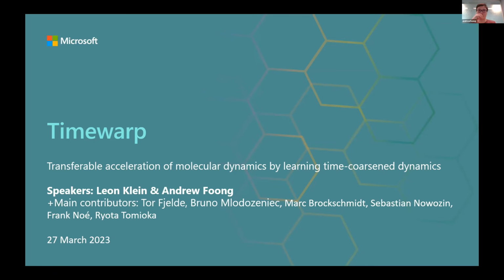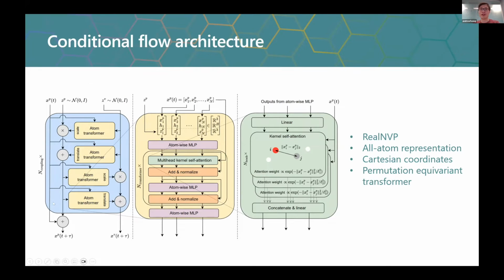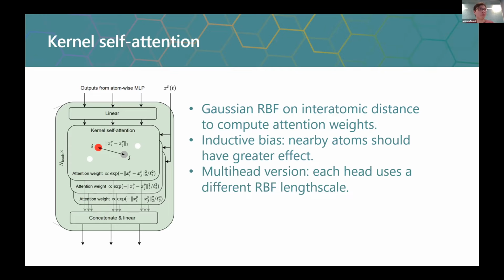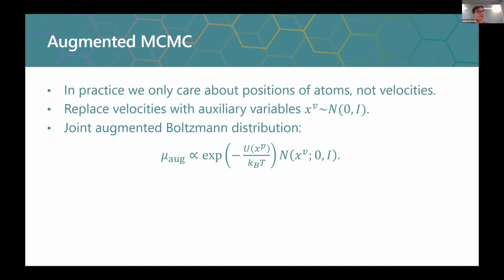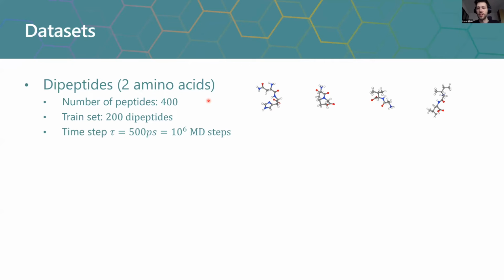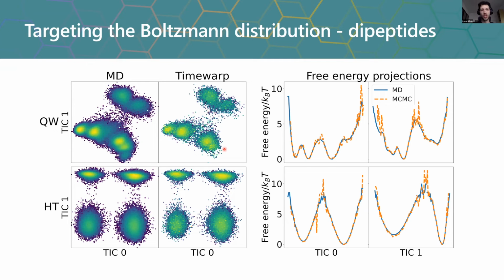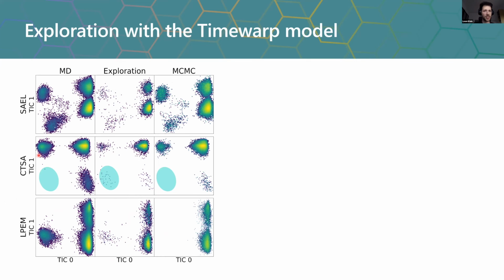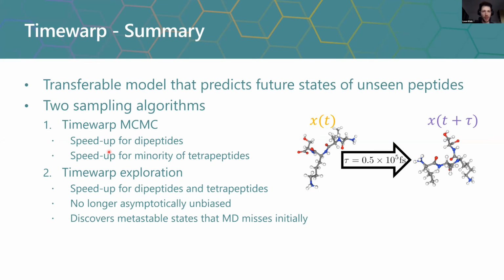Timewarp: Transferable Acceleration of Molecular Dynamics by Learning Time-Coarsened Dynamics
Valence Portal is the home of the AI for drug discovery community. Join for more details on this talk and to connect with the speakers

Abstract: Molecular dynamics (MD) simulation is a widely used technique to simulate molecular systems, most commonly at the all-atom resolution where the equations of motion are integrated with timesteps on the order of femtoseconds (1fs=10−15s). MD is often used to compute equilibrium properties, which requires sampling from an equilibrium distribution such as the Boltzmann distribution. However, many important processes, such as binding and folding, occur over timescales of milliseconds or beyond, and cannot be efficiently sampled with conventional MD. Furthermore, new MD simulations need to be performed from scratch for each molecular system studied. We present Timewarp, an enhanced sampling method which uses a normalising flow as a proposal distribution in a Markov chain Monte Carlo method targeting the Boltzmann distribution. The flow is trained offline on MD trajectories and learns to make large steps in time, simulating the molecular dynamics of 105−106fs. Crucially, Timewarp is transferable between molecular systems: once trained, we show that it generalises to unseen small peptides (2-4 amino acids), exploring their metastable states and providing wall-clock acceleration when sampling compared to standard MD. Our method constitutes an important step towards developing general, transferable algorithms for accelerating MD.

Chapters
00:00 - Intro
00:51 - Molecular dynamics
04:48 - Datasets
08:13 - Conditional noarmalizing flows
15:30 - Atom transformer and kernel self-attention
26:49 - Augmented MCMC
37:22 - Batching the timewarp MCMC algorithm
40:42 - Training trajectories
51:52 - Timewarp MCMC
1:02:01 - Validation of new metastable states
1:09:18 - Summary
1:10:05 - Q+A